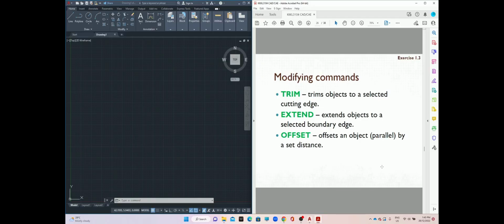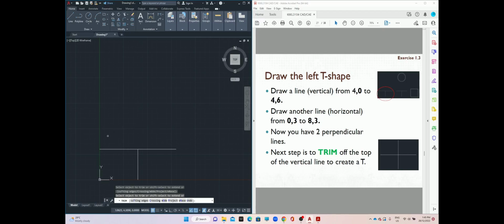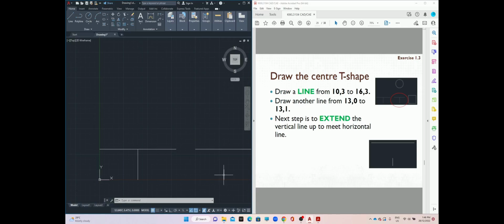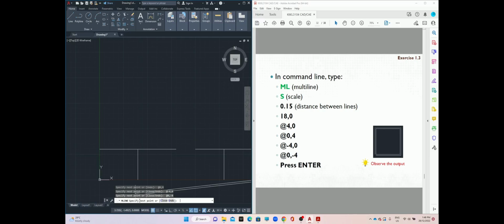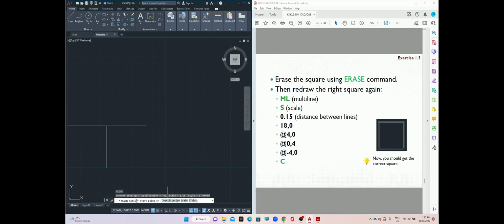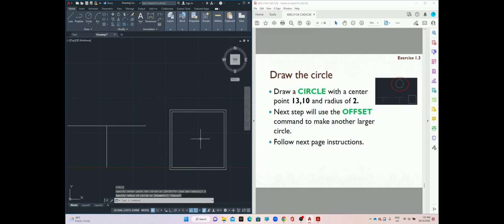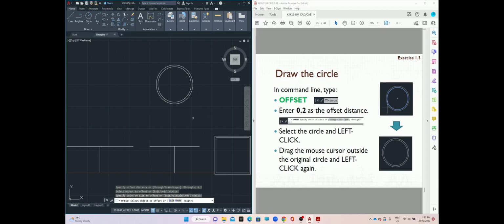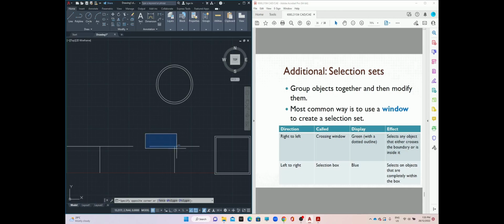AutoCAD Basic Modifying Commands Trim Extend Offset Tutorial 2